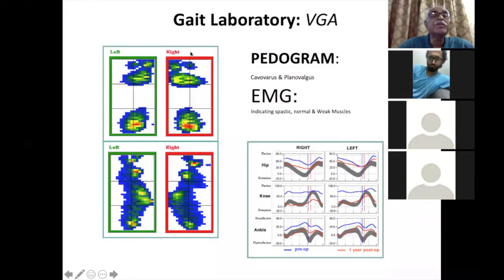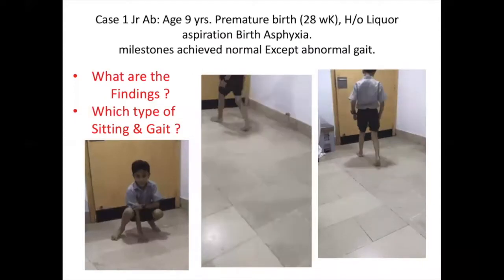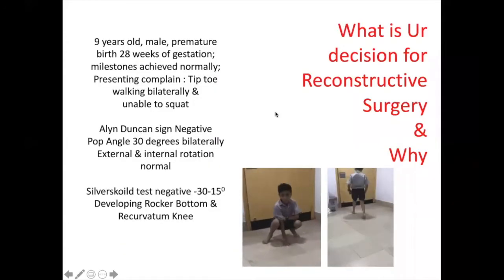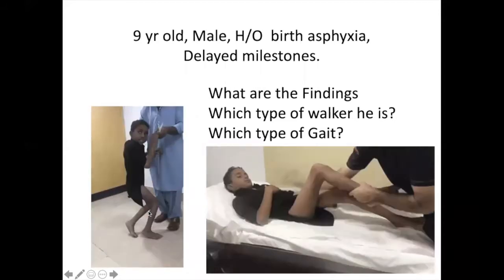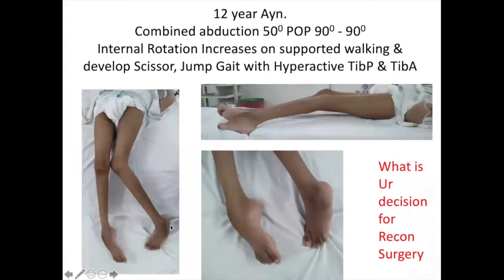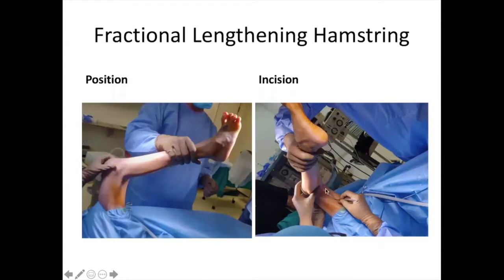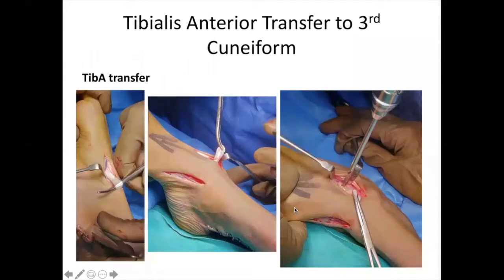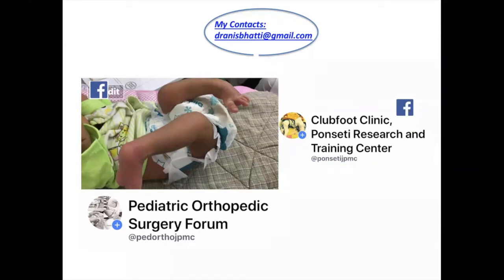Cerebral Palsy online zoom lecture and case based discussion by Professor Anisuddin Bhatti (Part 2)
CEREBRAL PALSY
Clinical Assessment & Decision Making
Online Interactive session and case based discussion by Professor Dr. Anisuddin Bhatti for post graduate trainees conducted live on 23rd of August 2020 on Zoom. Part 2 with discussion and q/a session.
Compliments to Prof. Amin Chinoy, Sikander Hayat, Saeed Ahmed, Pervez Ali and Zeehan Naheem for their valuable comments as Faculty Members.